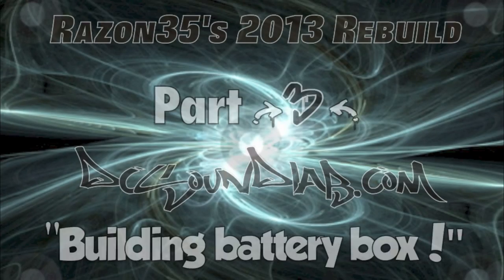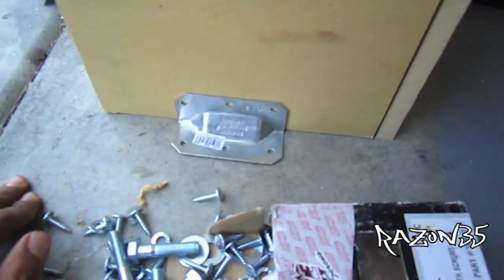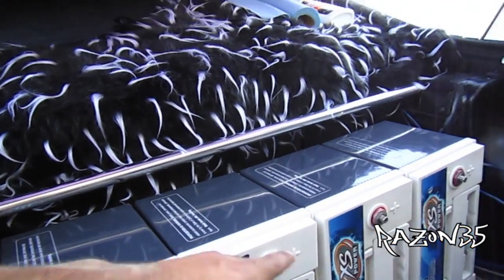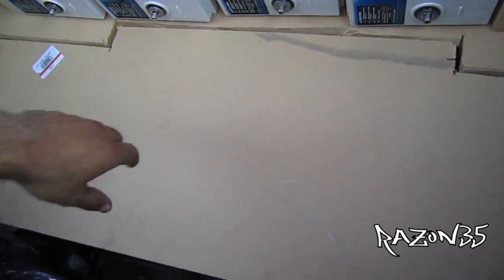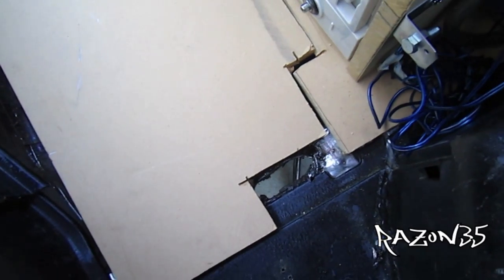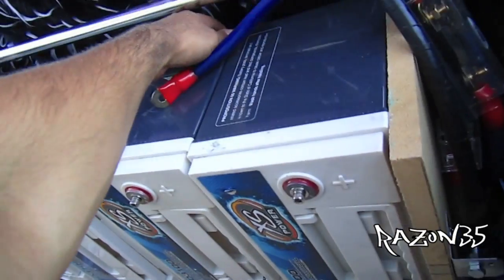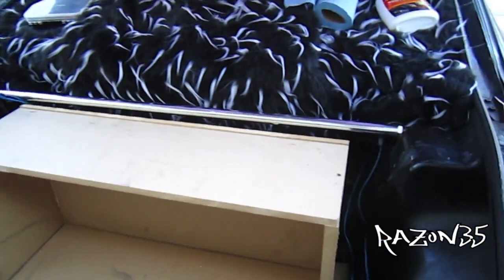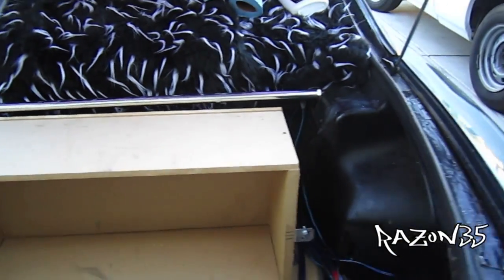Rebuild 2013 Razon35 PART 3 "Building Battery Box!!!!!" DC Audio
Here's part 3! Batteries are now ready to install! This new battery box should keep em nice and secure :)
100 Likes for the next one :)
Need to make the platform for the batteries solid because they're are heavy ass hell!! lol
.:[BassHeads]:.
Current system in:
1995 Eagle Talon Tsi
Kenwood Deck
Soundstream BX-15
2 18" DC Level 6 m3s walled off
2 DC Audio 5ks
Sky High Car Audio 2/0
(2) Soundstream 5.60 tarantula 4-channels
200 amp Singer Alternator
XS Power D3400
(4) XS Power D3100s
4 runs of Cadence 0 gauge
Vocals:
(2) RE RFX 8in Woofers
(8) 6.5in mids
(4) 3in Super Tweets
(2) 4inch Horn Tweeters
(4) 5in mids
(4) 4in mids
(8) 2in tweeters